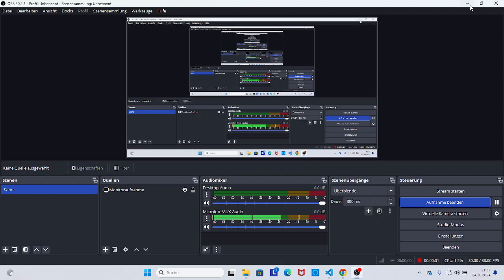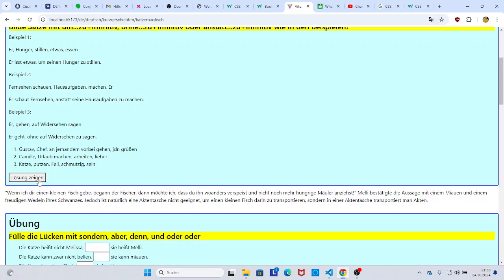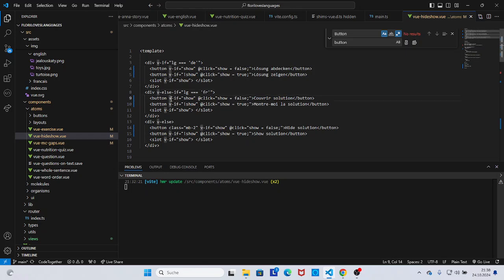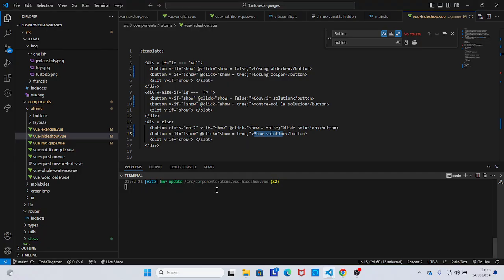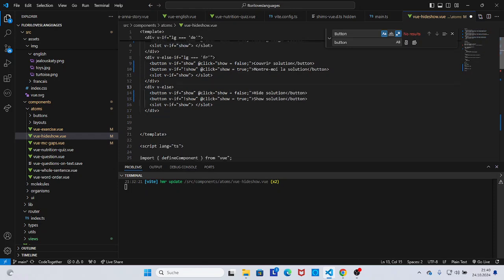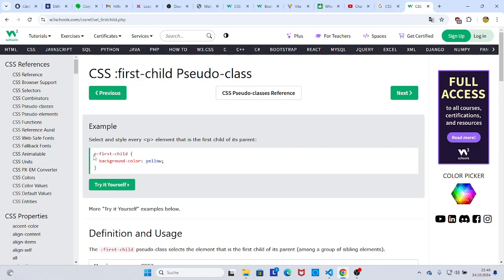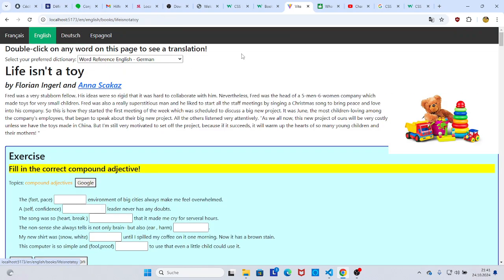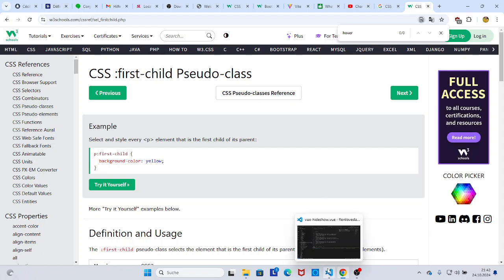Add bottom margin only to the first button with CSS Pseudo class :first-child